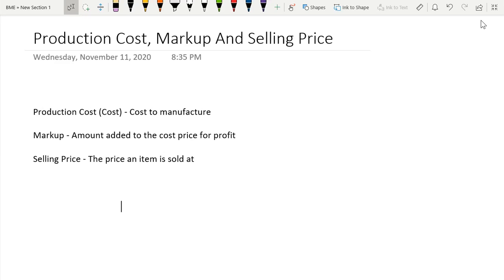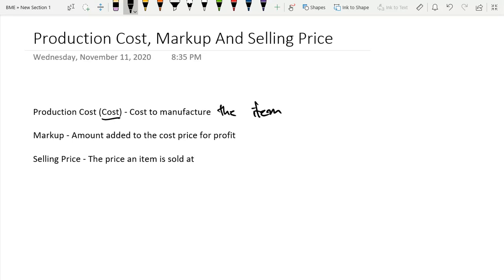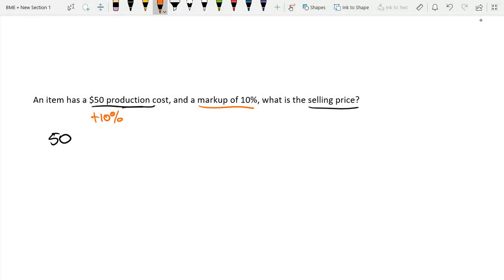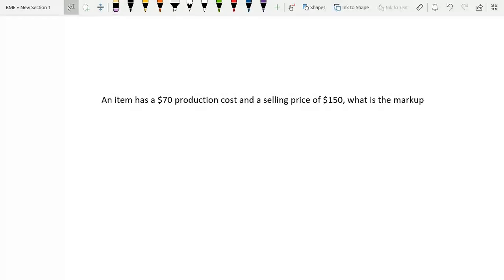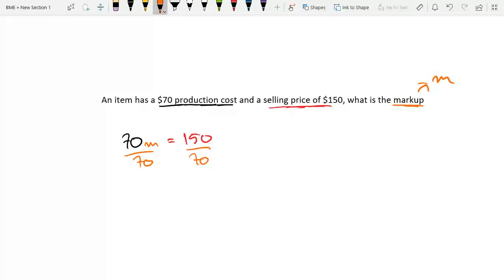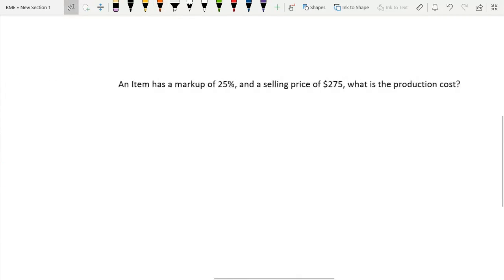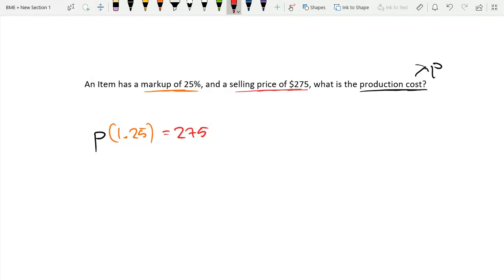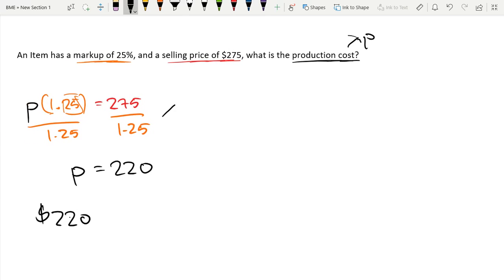Financial Math: Solving Markups With Variables